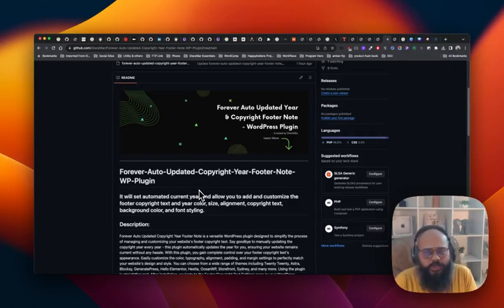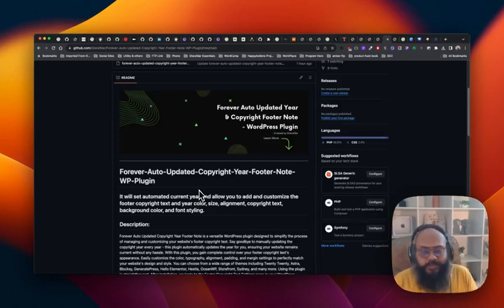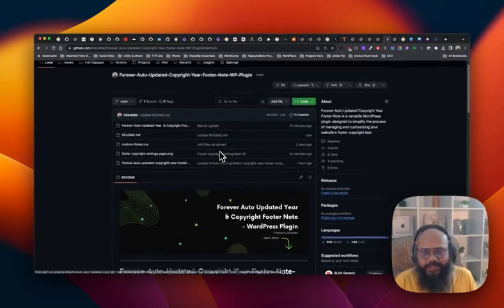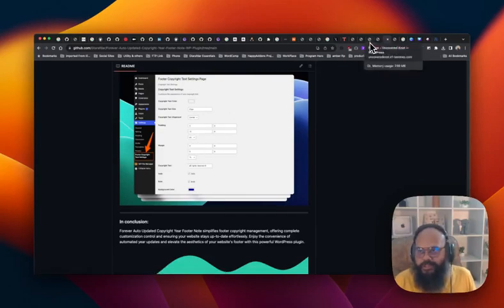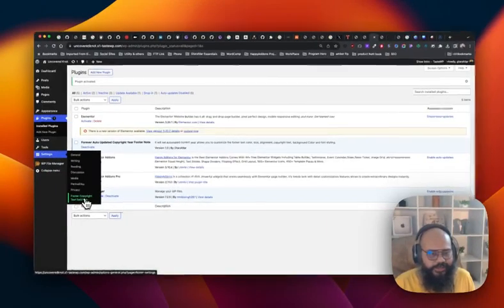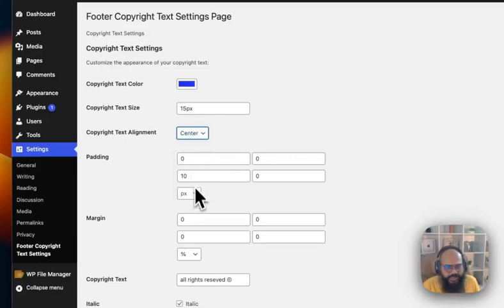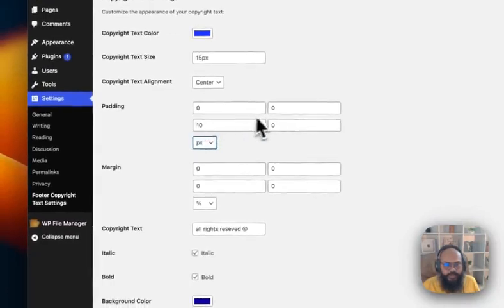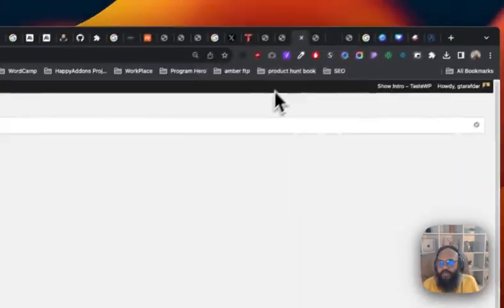How to use Footer note Copyright and automated year adding WordPress Plugin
In this video,  I will share how you can add auto dynamic year for your WordPress site in the site's footer.

Feature:
These include automatic updates for copyright year changes without manual intervention; customization options such as changing color, typography size, alignment; ability to add padding and margin; support for different themes; flexibility in modifying footer height and length using pixel percentage or other parameters.

User Interface Customization:
I have demonstrated how you can easily customize your website's footer copyright text and dynamic year using the newly developed plugin by accessing settings menus where they can modify aspects like the color scheme (e.g., changing colors), typography size (e.g., adjusting font sizes), alignment (e.g., left/center/right), padding/margin adjustments with options like pixels or percentages.

Thanks.

📌    Marketing Tool